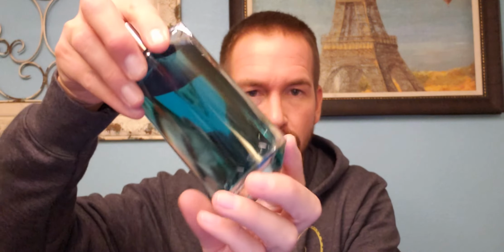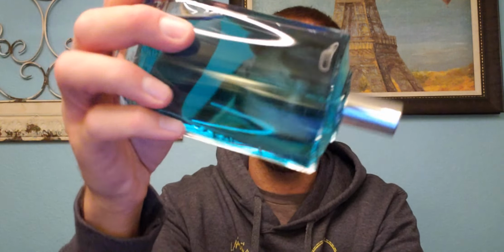Chrome Azzaro Legend Unboxing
Reviewing a different version of a 2000's era classic